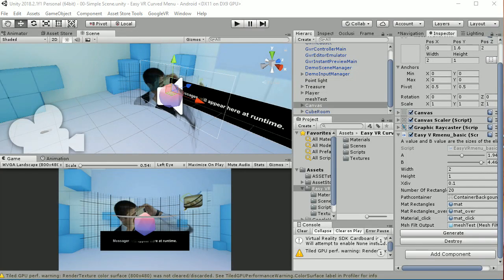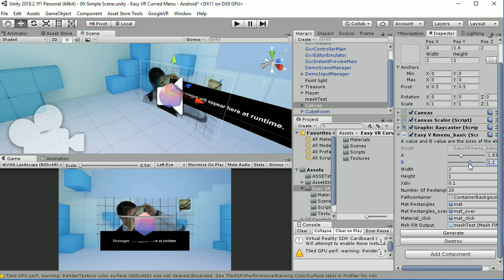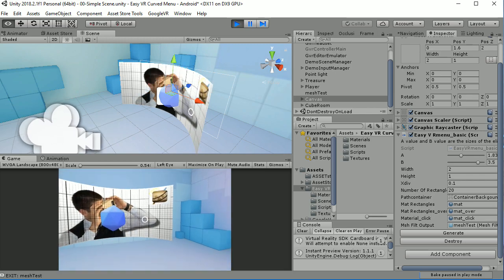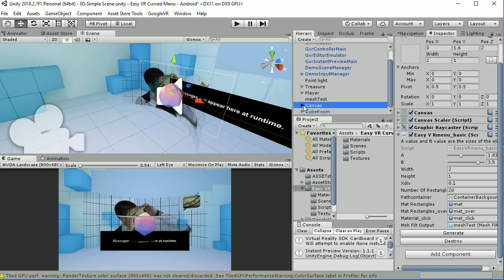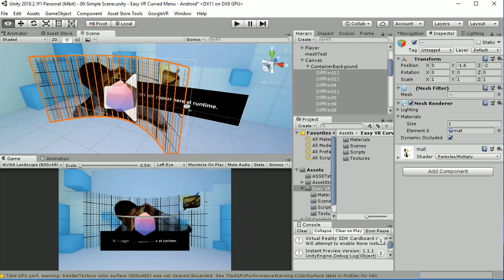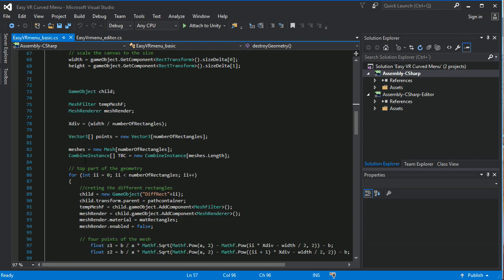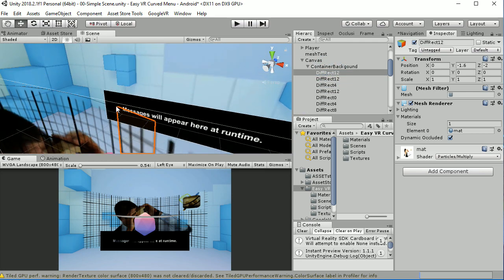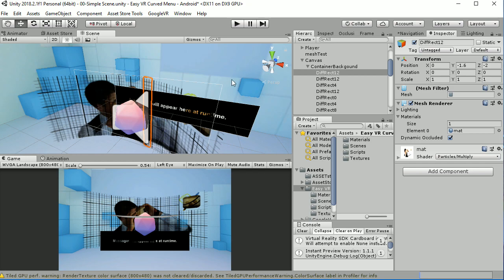Curved UI for virtual reality Unity3D asset store